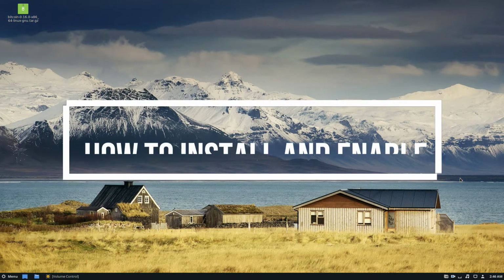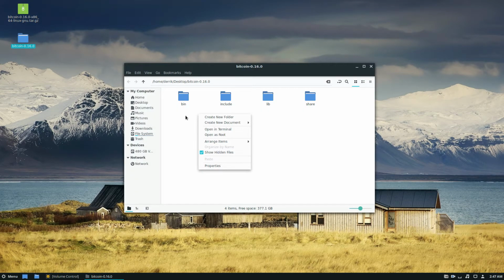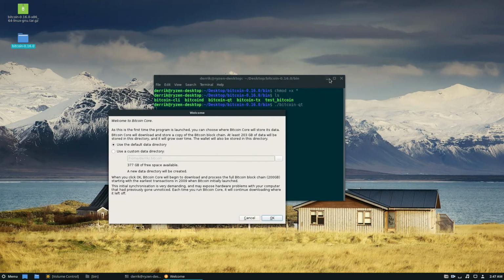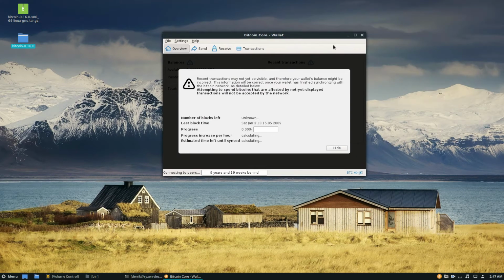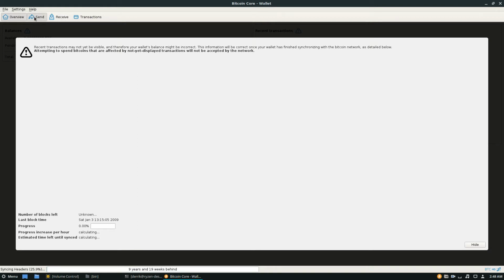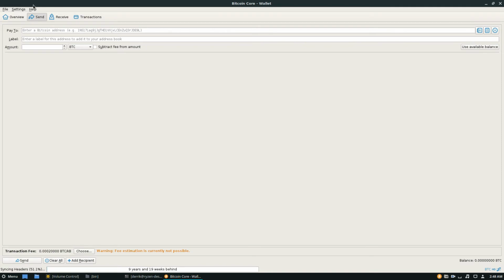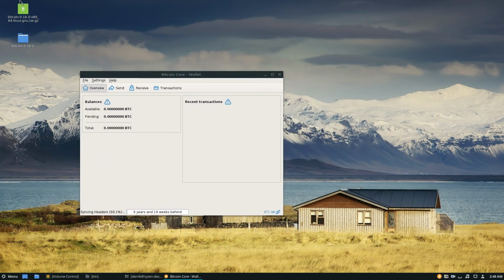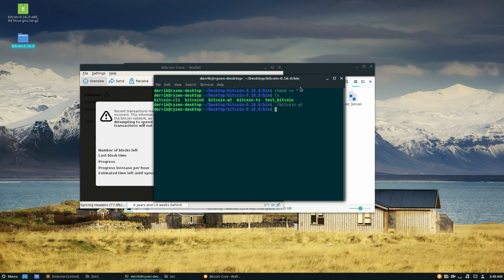How To Install And Enable Bitcoin Core Wallet On Linux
There are many different Bitcoin wallets for Linux, but one of the best wallets available to use is Bitcoin Core. One of the main reasons to go with it is that it’s from Bitcoin officially, so you can trust it. Additionally, it has a lot of cool features that are easy to set up and use. In this article, we’ll go over the many different ways to install and enable Bitcoin Core Wallet. We’ll also go over how to download the Bitcoin blockchain for use, how to encrypt and backup your Core wallet, and more!